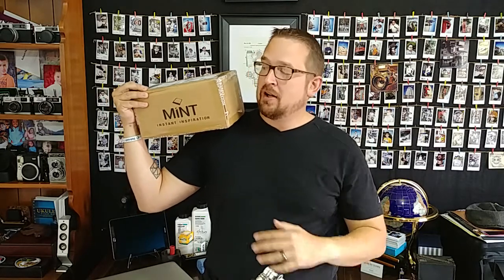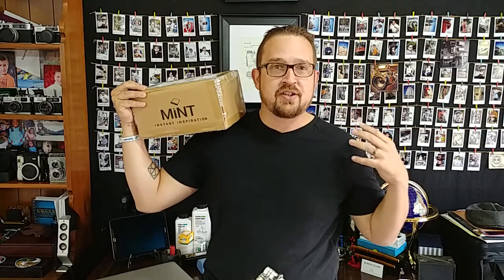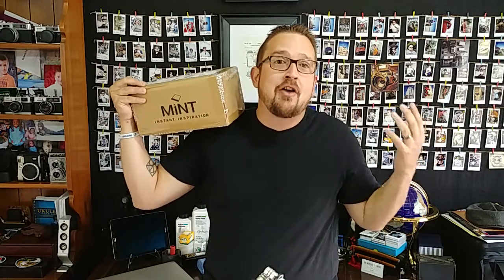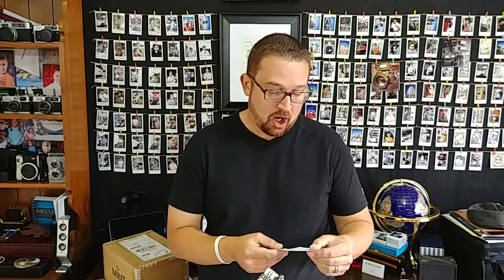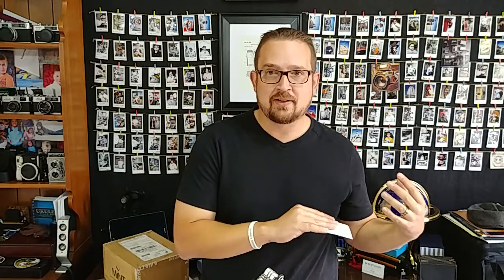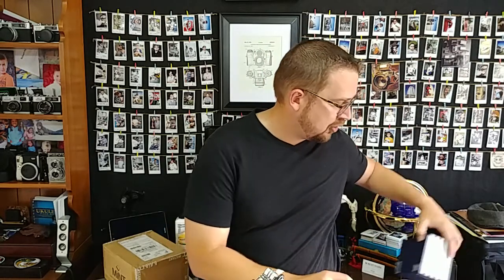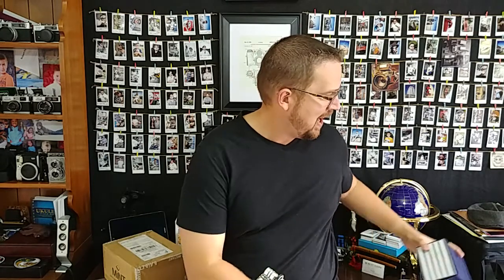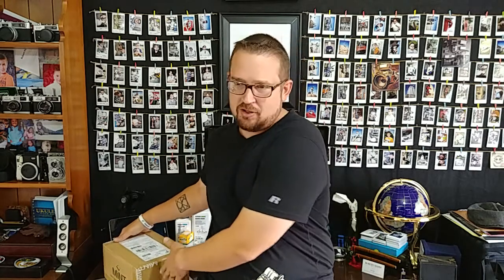Weekly Update: Mint TL70, Photography Swag, Box Camera Updates